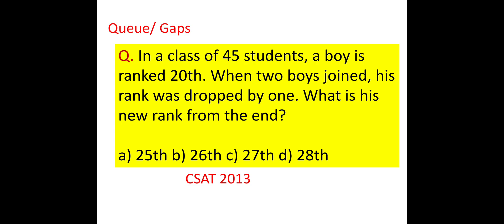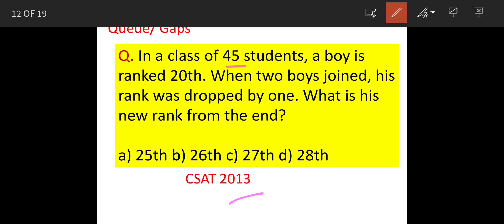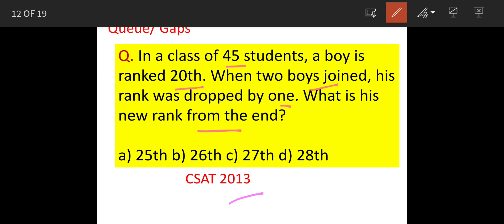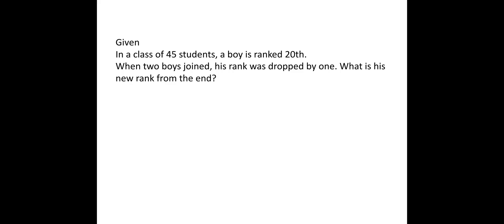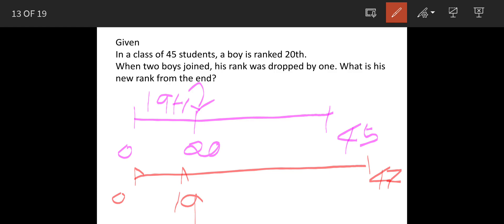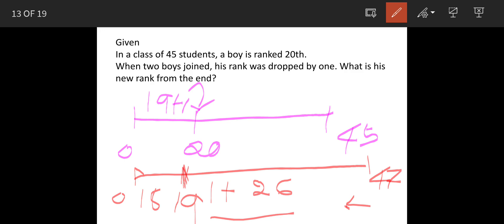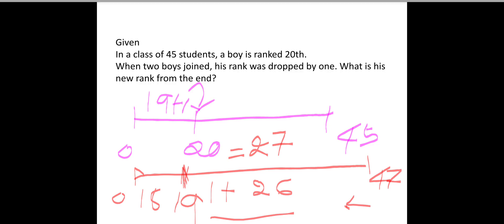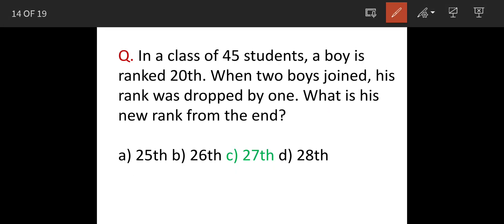CSAT 2013 IAS prelims/In a class of 45 students, a boy is ranked 20th. When two boys joined, his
Q. In a class of 45 students, a boy is ranked 20th. When two boys joined, his rank was dropped by one. What is his new rank from the end?

a) 25th b) 26th c) 27th d) 28th